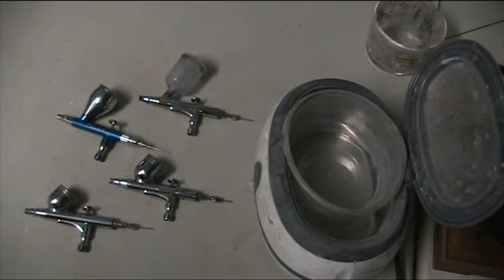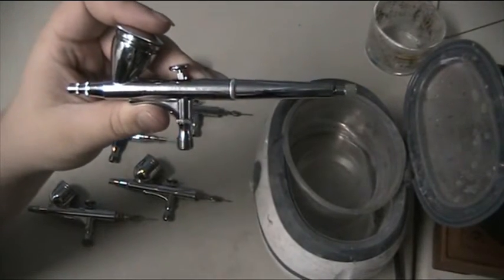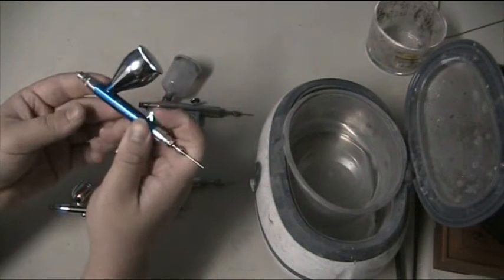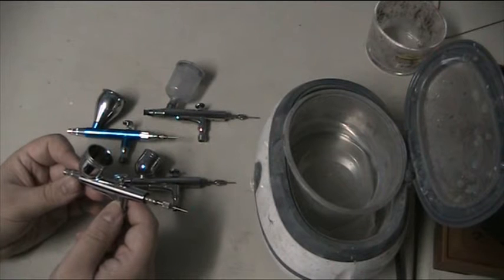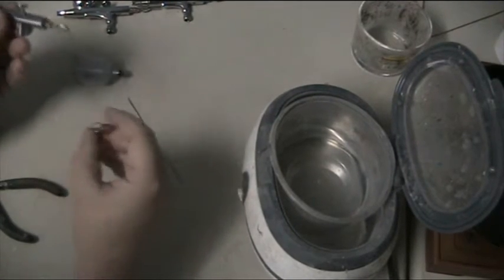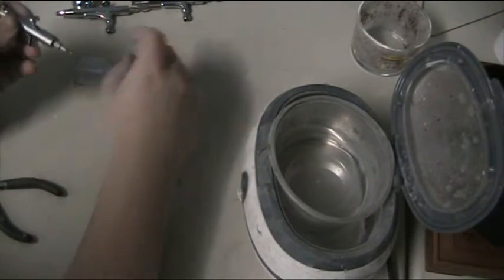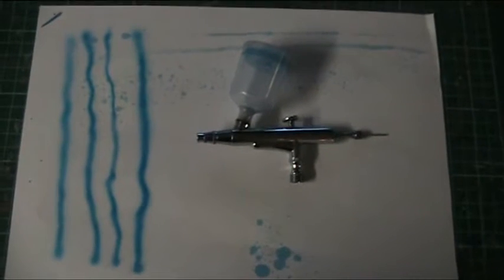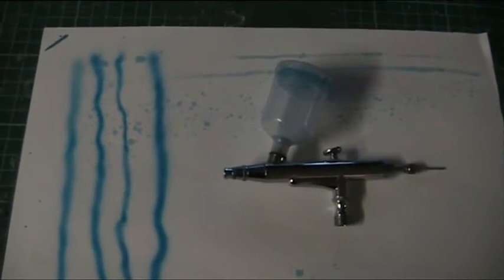Honing your airbrush skills 18: fault finding and putty 'O' ring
This video even if not the first episode is good for people who are starting out airbrushing for the first time.

An airbrush is a difficult tool to learn with many different variables affecting the outcome. This includes air source quality, paint mixture and the mechanics of the tool to atomize the paint onto a clean surface in the prefect weather environment. Many factors can go wrong so I shall go back to the basics.

In this video we will look into:
-clean Sparmax DH-103, Airtech 0.2mm and both Hseng 0.3mm and 0.5mm airbrushes
-Created a damaged or missing ''O' ring out of putty
-using plastic shot cups for mixing paint

This is me experimenting new grounds and not considered as a tutorial. Airbrush type used DH-103 which can be bought as a MAX-3.